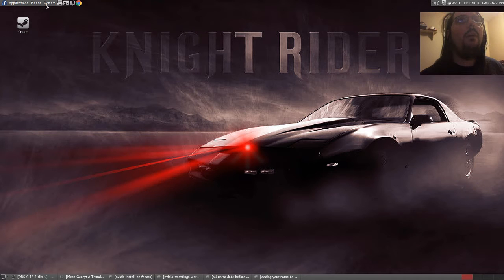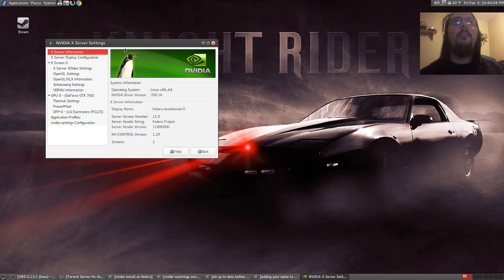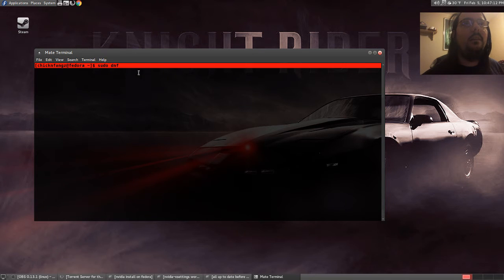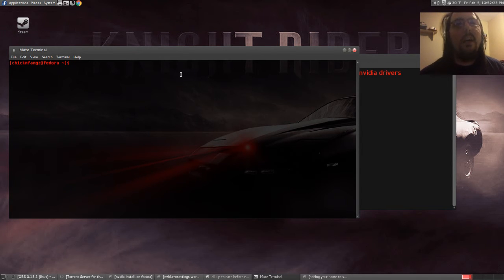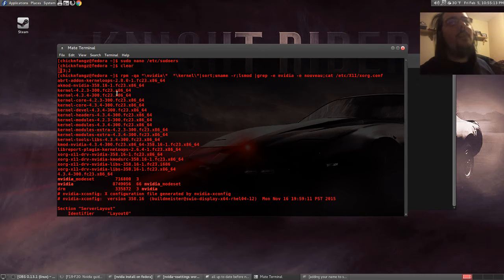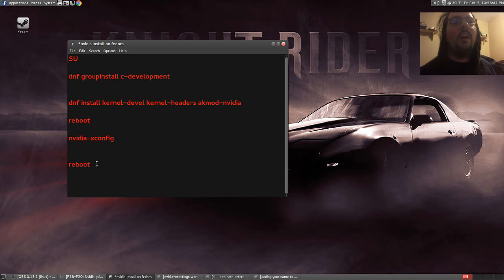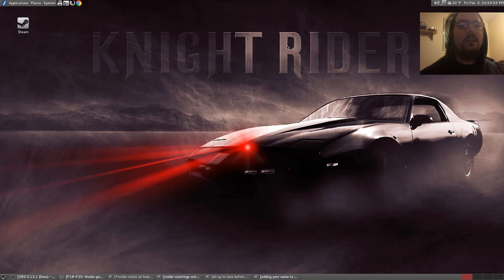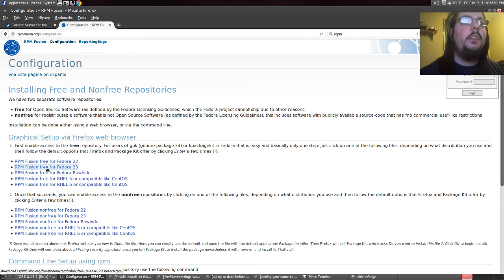"OUTDATED" please follow fedora 24 setup....."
Showing you how to install nvidia driver on fedora and few other things